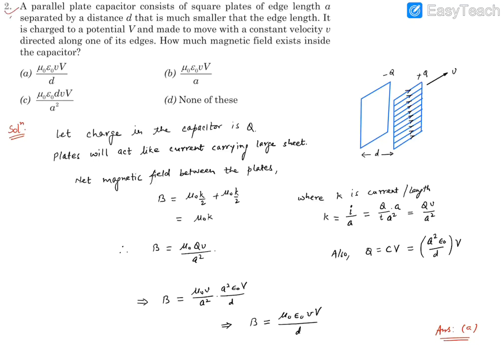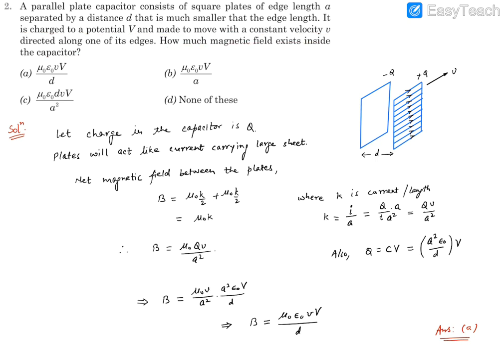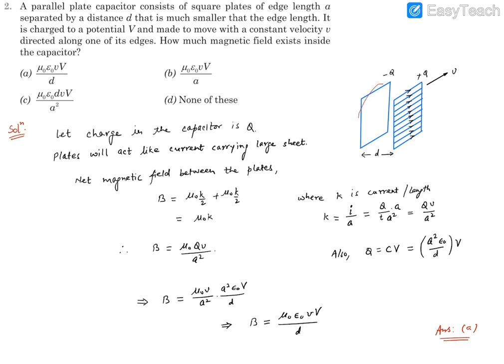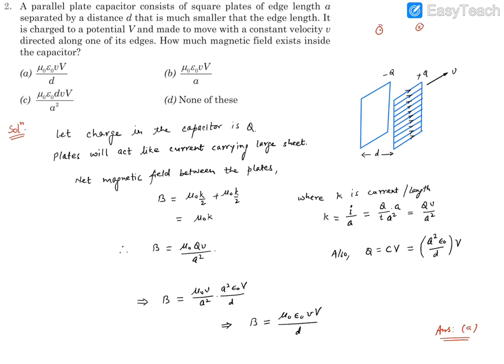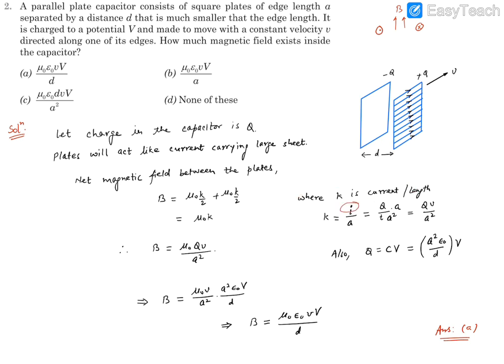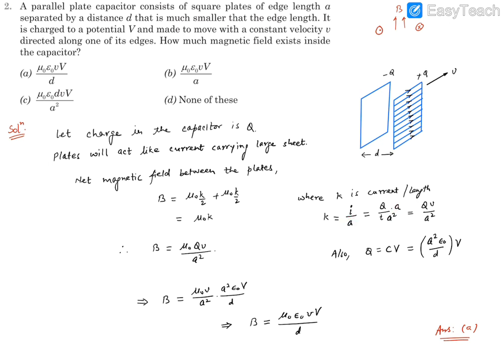Pathfinder Magnetism MCQ 2